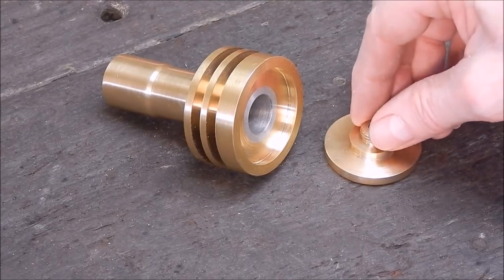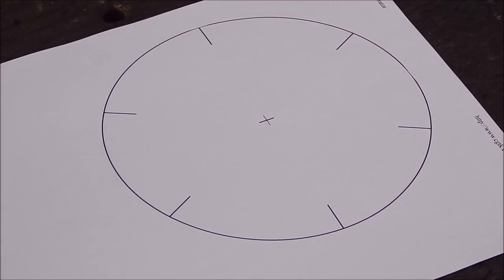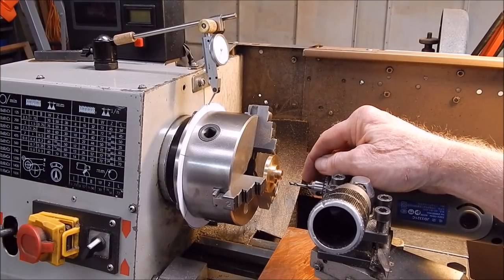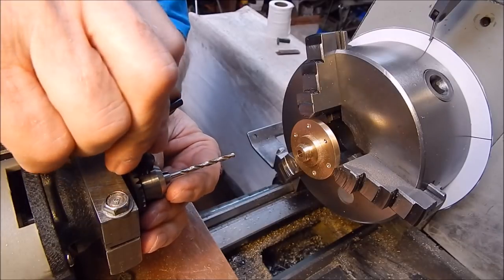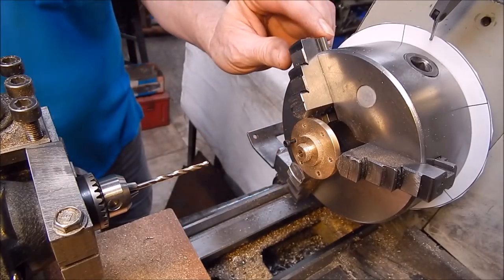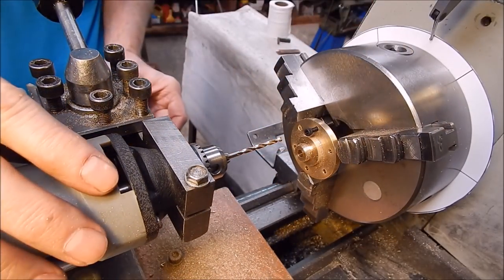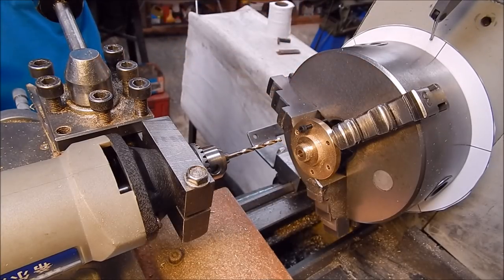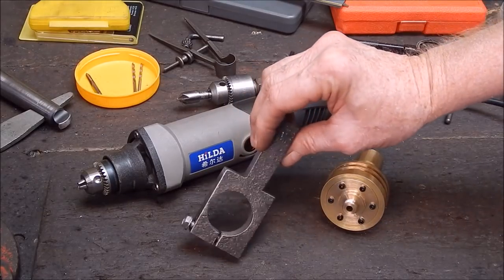How to easily index and radially drill on a metal lathe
This is absolutely as simple as it gets.  It's also dead accurate.